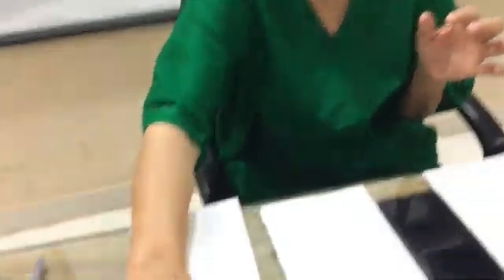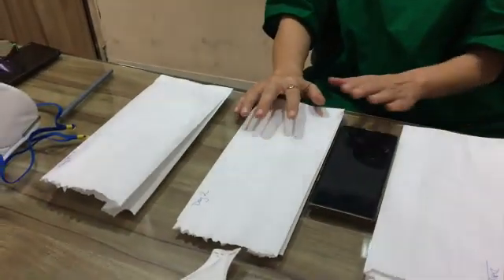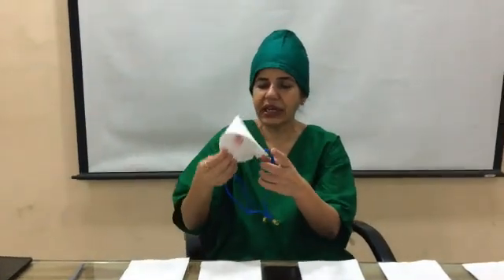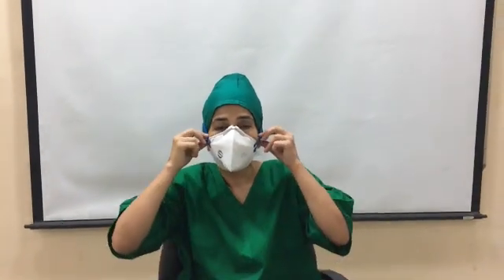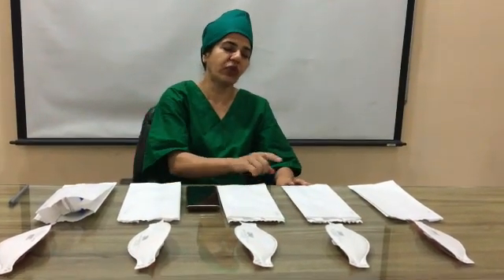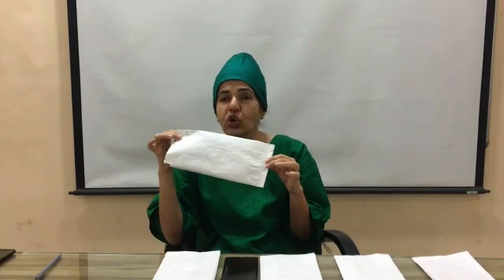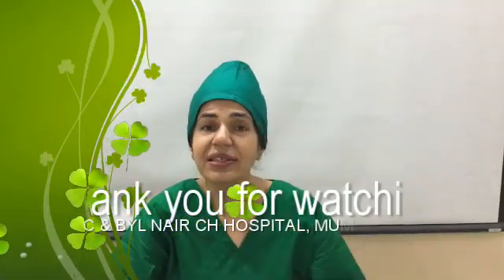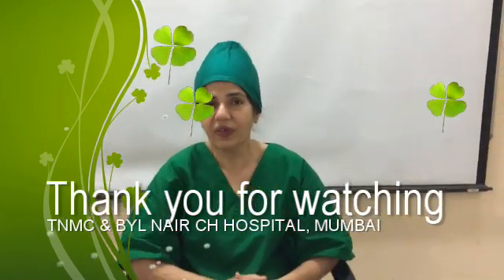How to reuse N95 mask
This information based on CDC guideline. For more details visit CDC website